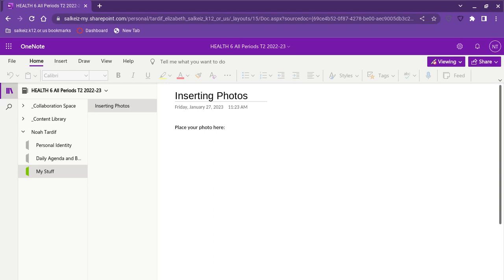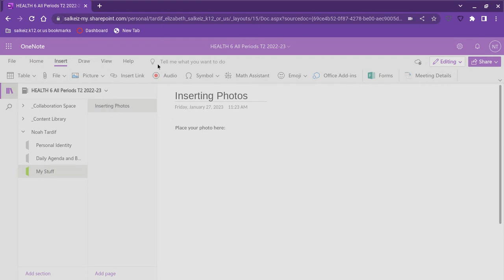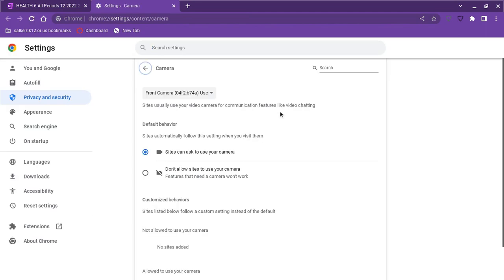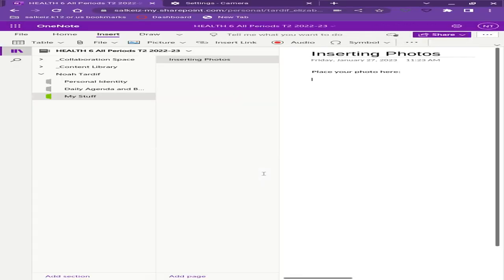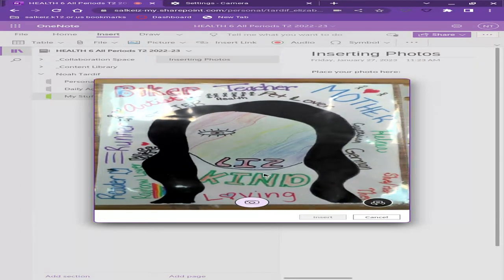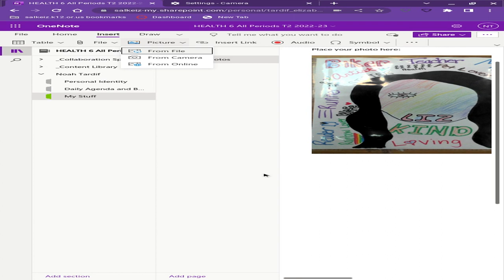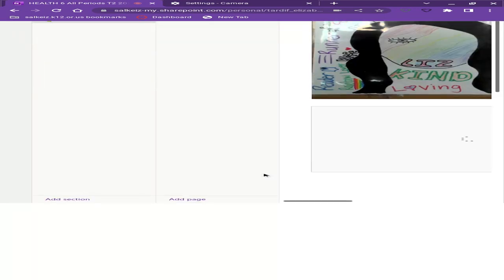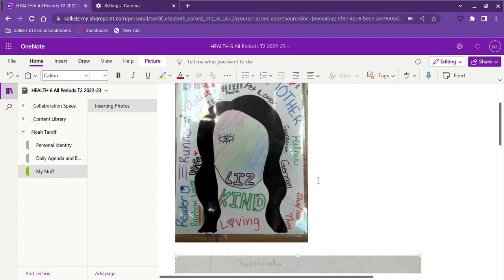Insert Photos in Class Notebook